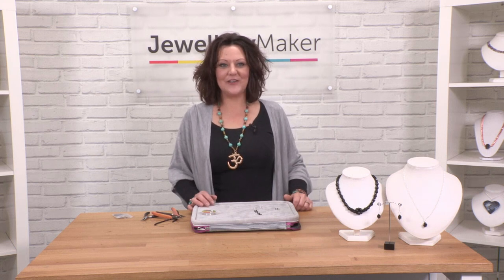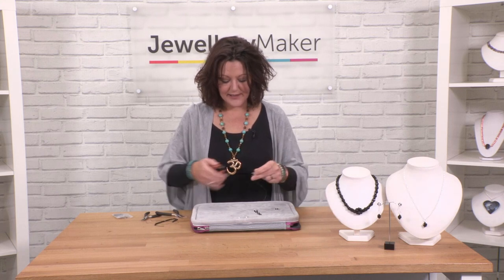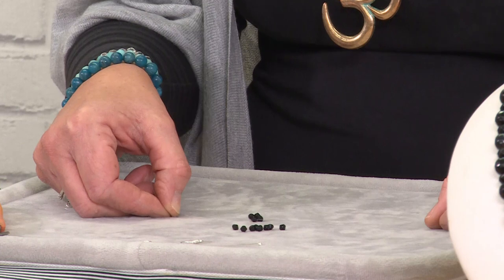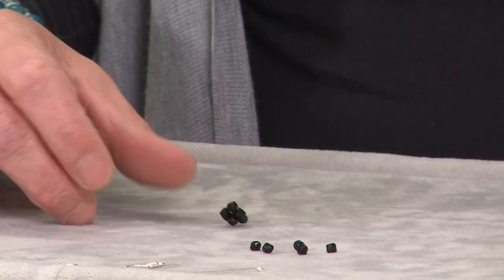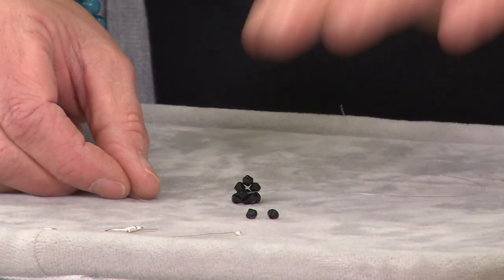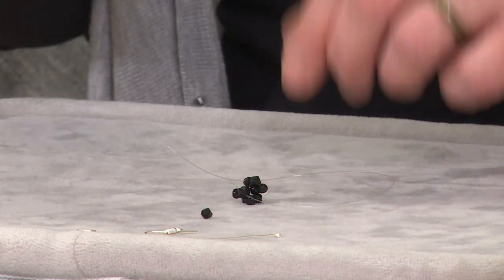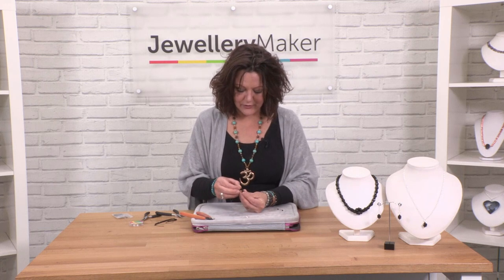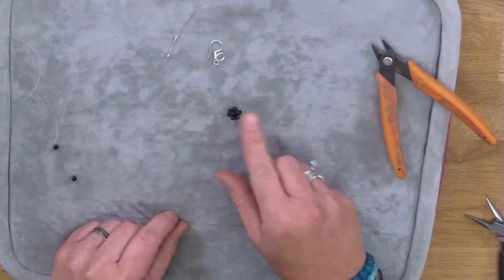Learn how to make a Beaded Bead with Gemma Crow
In this tutorial Gemma will demonstrate how to make a beaded bead

You will need:
Monofilament
Bicone beads (4mm)
Cutters
Shepherds hooks
Headpins
Jumprings